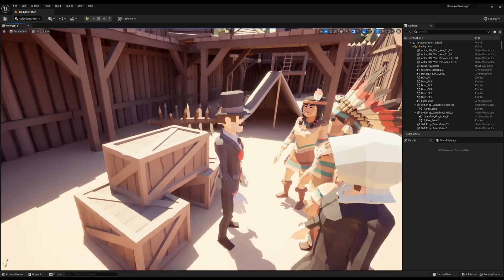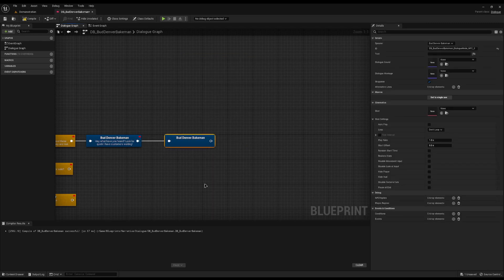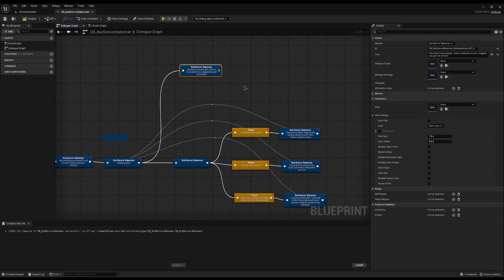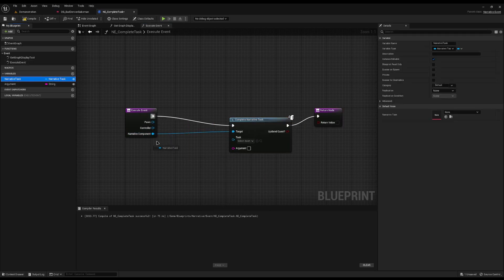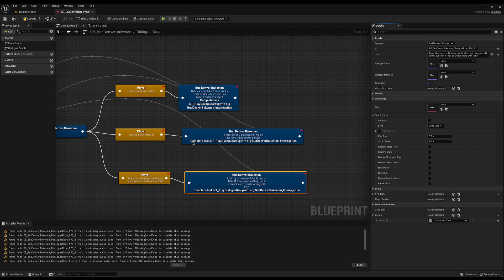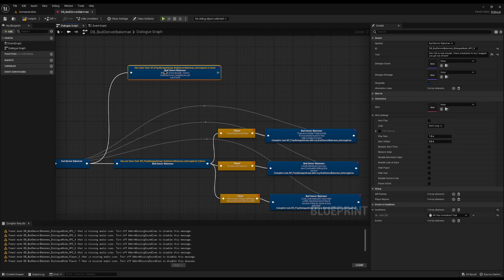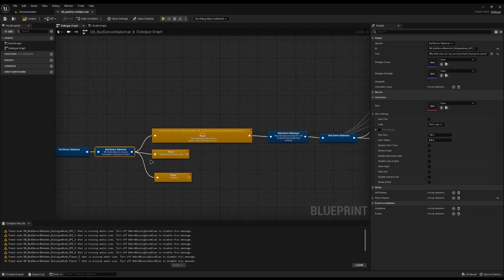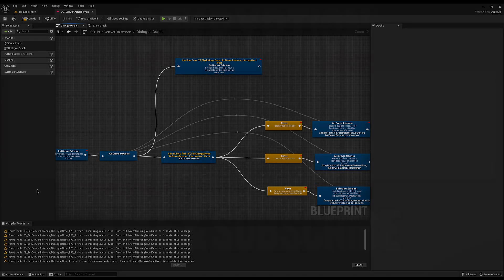Mastering Dialogue Options: Limiting NPC Responses in Unreal Engine 5 using Narrative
In this tutorial, you'll learn how to create a limited dialogue system for interacting with NPCs in Unreal Engine 5. We'll focus on building a conversation with a shady salesman named Bud, who is trying to sell fake elixirs to unsuspecting customers. You'll see how to create a branching dialogue tree that allows the player to call out Bud's lies and question him about his business practices, but only for a limited number of questions before the conversation ends. As you ask more questions, Bud gets increasingly agitated and accuses the player of ruining his business. By the end of the tutorial, you'll have a fully functional limited dialogue system that you can use in your own Unreal Engine 5 projects.

In this video, we will take a look at Narrative. A plugin created by Reubs. I've used this plugin for months and it's fantastic. It will cost money but save you months and months of work. A framework that will make your game from theoretical to actual. I just really like the plugin!

# Assets used:
Polygon Western Frontier Pack (paid):

 My Specs:
 OS:
  Manjaro Linux

RAM:
  16GB

DAC:
  Behringer UMC22

Keyboard:
 Black Widdow 2014 Stealth

Mouse:
 Logitech G403

Intro - 0:00
Adding enemy - 0:36
Enemy quest - 0:42
Kill enemy task - 1:07
Enemy death - 1:45
Starting the quest - 3:56
Gameplay - 5:13
Immersive dialogue - 5:24
Gameplay Test - 6:33
Grouped enemies - 6:53
New quest - 7:15
Immersive dialogue pt 2 - 7:57
Gameplay Test - 9:17
Bug fix - 9:51
Outro: 10:15